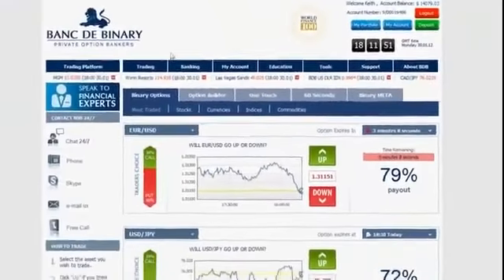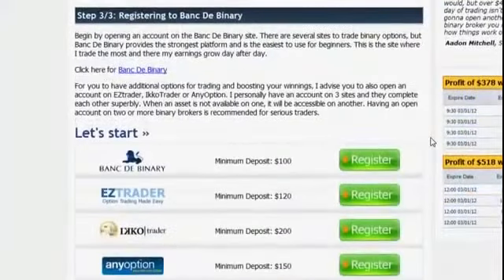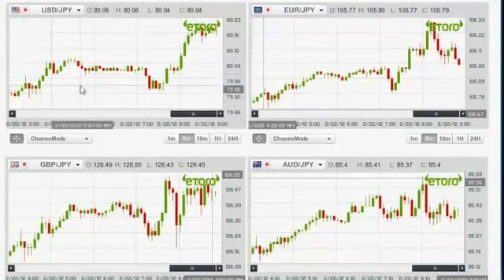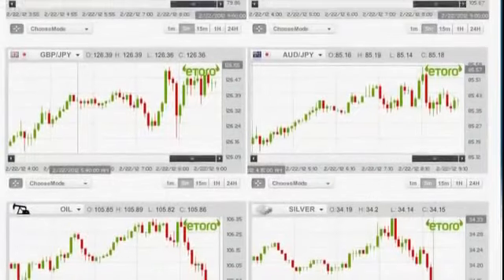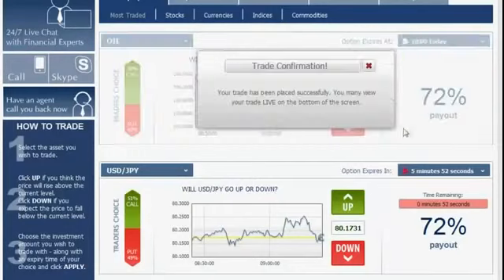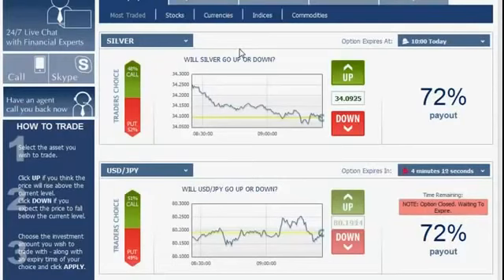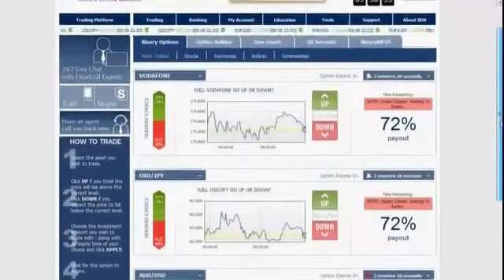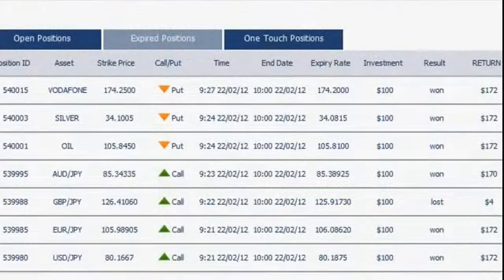Binary Options - The Best Binary Options Trading Guide For 2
A Short List Of Binary Option Trading Dos and Don’ts
Binary Options Are Never Guaranteed To Profit 100% Of the Time. But This Strategy Sets the Bar HIGH. See inside here:

Life is really a lot easier if you’re easily offered the things to do and not to do. Unfortunately though, instances are rarely that easy for so many elements come to play, despite having binary option trading-actually, probably in addition with it, since the variables are affected by numerous risky issues that a seemingly good investment can simply drop into a disastrous degree of defeat. Rumors of warfare or news of a natural disaster somewhere would have direct influence on a trade that you made; more often than not, you don’t know how to develop a connection but the impact is very much noticeable.

Trading specialists and experts have compiled a short list of dos and don’ts that you should consider whenever you tackle the task of binary trading options to help you to better secure success with your trading.

Investigate your dealing options. While time may very well be essential, you can study the assets that you’re considering of investing in beforehand. In addition to understanding what they’re all about, you may also gauge better if they will do well in the market given the present-day trends.

Don’t wish for luck. Lots of people rely too much on luck or their instincts when they’re dealing, however this, according to experts, will be the attitude of a gambler. Nothing beats being appropriately informed; it’s foolish to leave the final result of a trade on the forces of the heavens.

Do strategize. It is possible to come up with your personal solution or you can use the Internet to find out which methods have proven to be efficient for other traders. One of the really popular and effective techniques that traders use is “hedging” – this is known “to lock the money already in the hands of the trader” as it cuts down losses when the asset is apparently going to a downtrend. The trader can choose to sell or keep before trading period has ended. There are many methods in existence but “hedging” remains to be the choice of many.

Don’t spend a hefty sum on your initial trades-and this is mainly for financial risk management purposes. Test the waters first; get a feel of things. A conservative amount indicates you won’t have much to lose in case you invest in the incorrect assets.

Do monitor market patterns. This should help you determine which dealing move would prove to be most worthwhile for you at the end of trading period.

Don’t lose manage over yourself. It’s important that you handle the problem rather than the opposite way round. You have to know when to take a step back or to move ahead. In addition, you cannot be spending money that you originally reserved for trading in the hopes of regaining losses.
Sadly though, instances are rarely that simple for so many factors come to play, despite having binary option trading-actually, probably in addition with it, because the factors are affected by a great number of risky factors that a seemingly good investment can easily plummet to a unfortunate level of defeat.